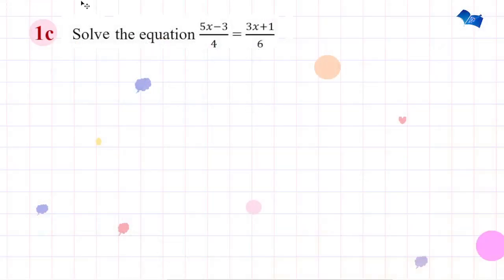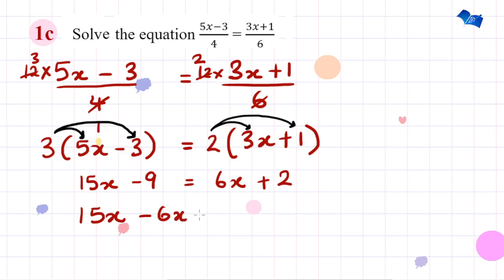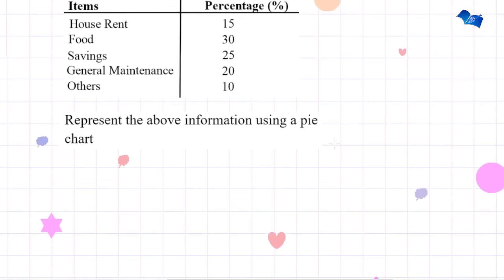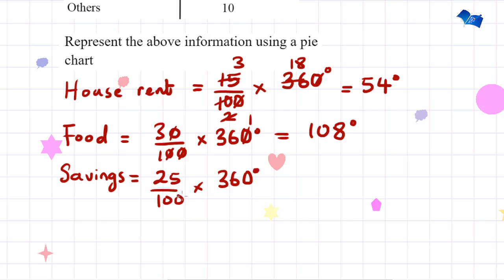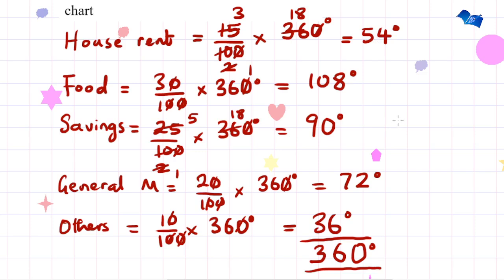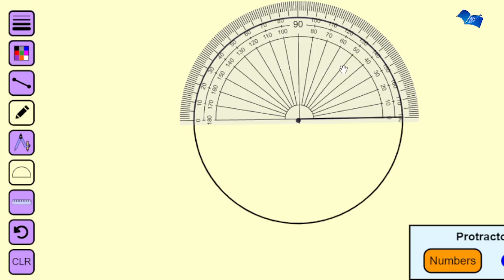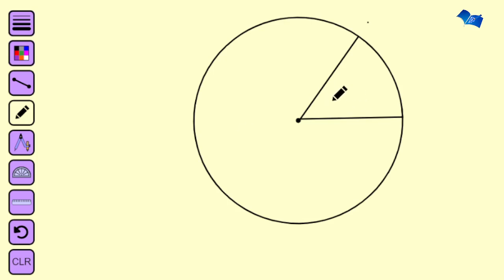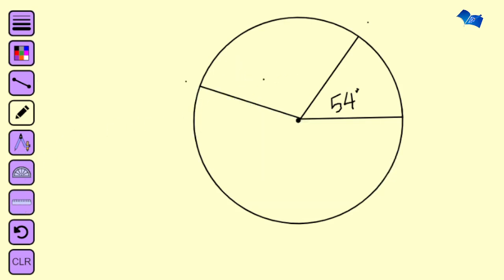Join my mathematics tutorial CLASS 3 Q1C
how to solve some difficult mathematical calculations